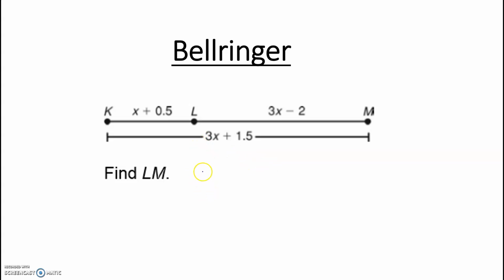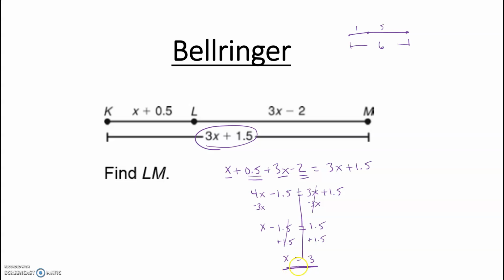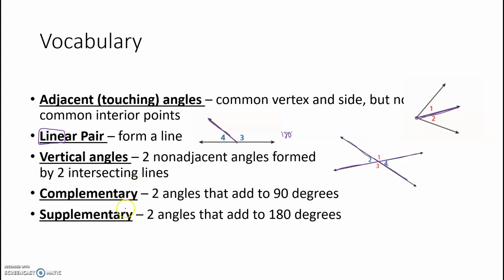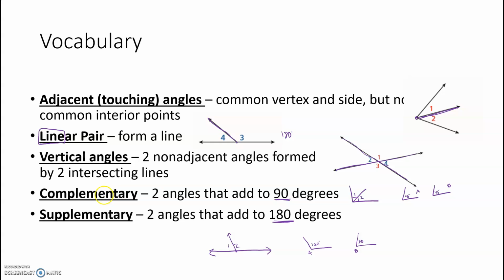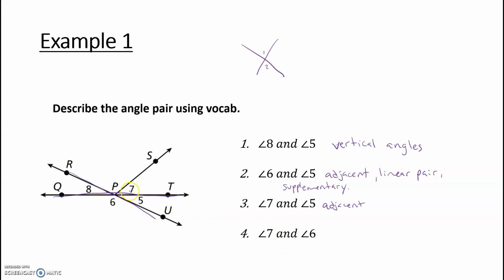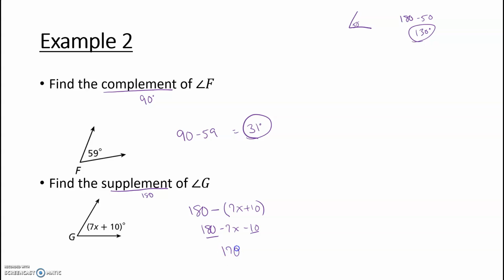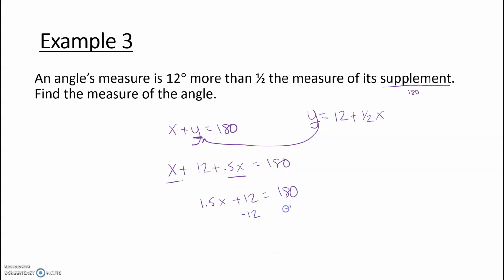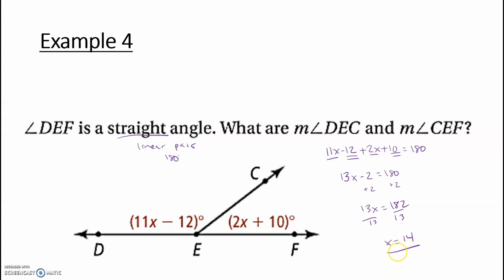1.4 Pairs of Angles